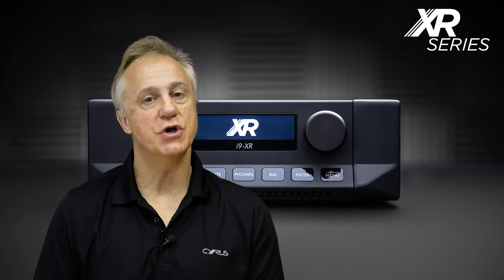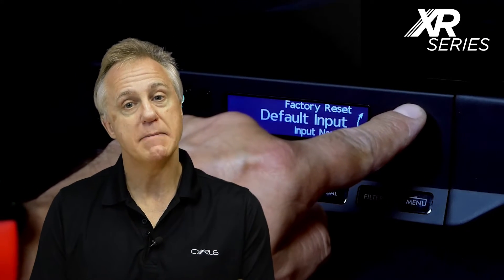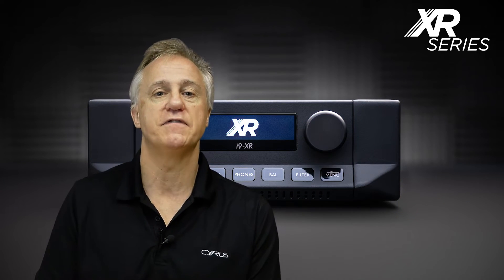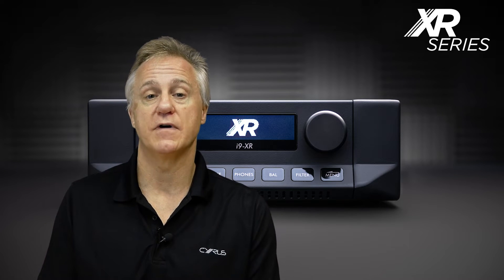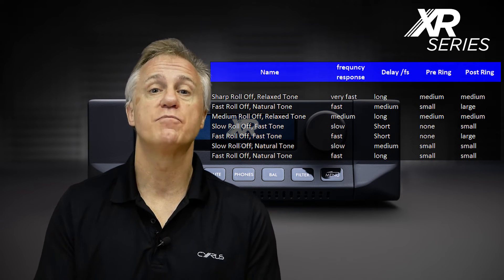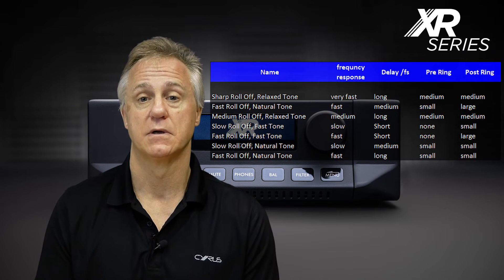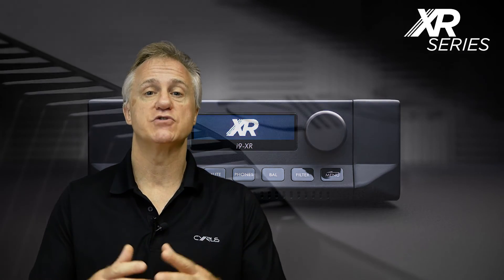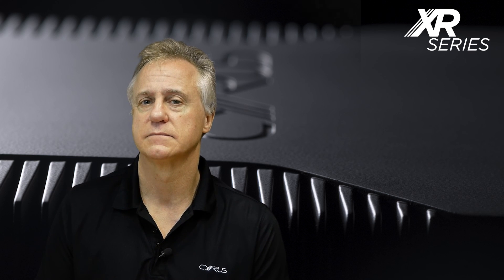Cyrus Audio XR range - User Interface